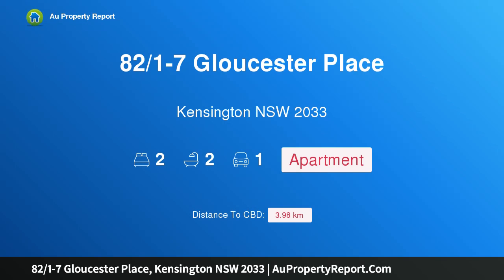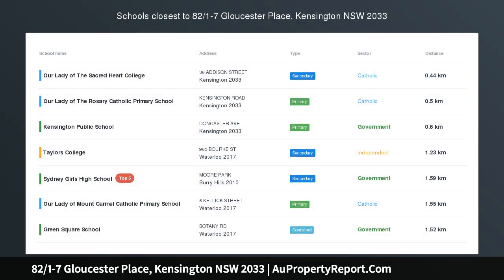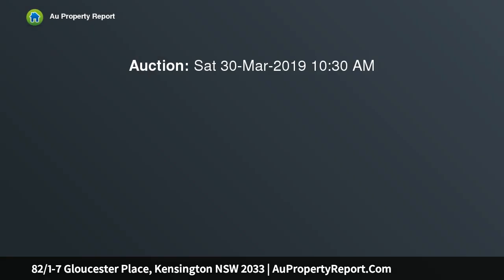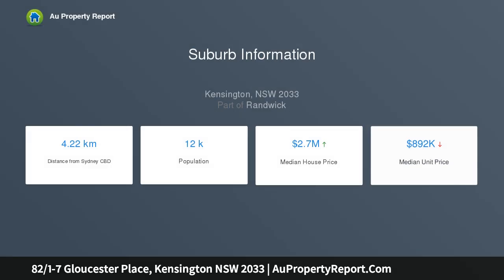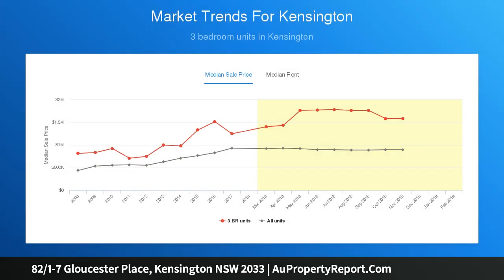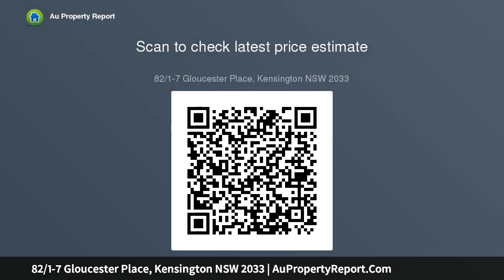82/1-7 Gloucester Place, Kensington NSW 2033 | AuPropertyReport.Com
82/1-7 Gloucester Place, Kensington NSW 2033
Property Type: apartment
Bedrooms: 2
Bathrooms: 2
Car Space: 1
Dual Level Apartment with Northern City Views